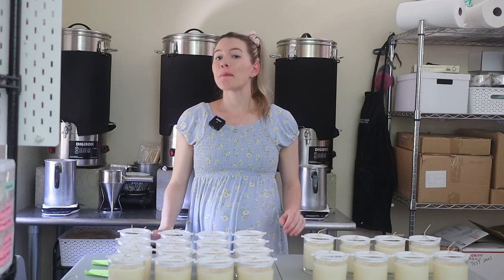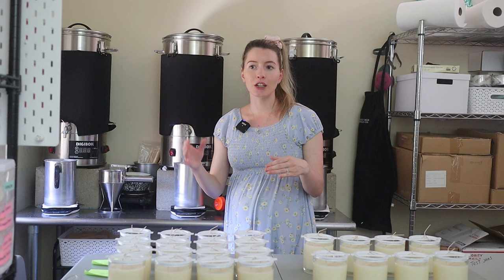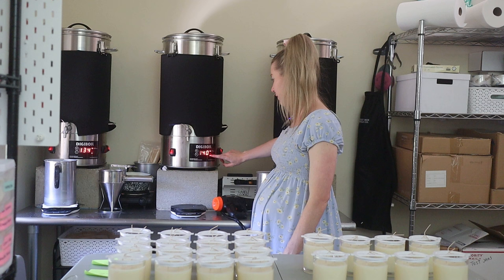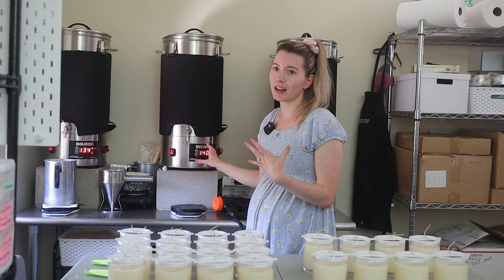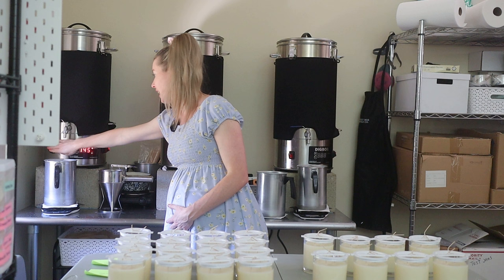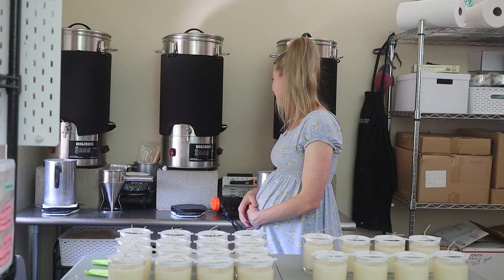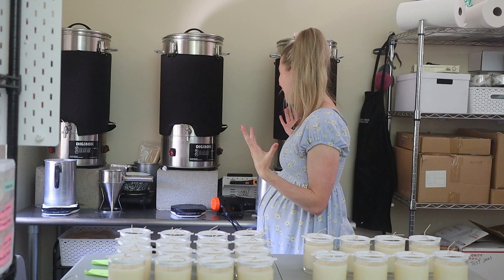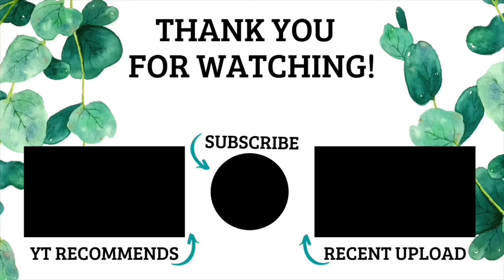The Pros & Cons Of Using A Digiboil Wax Melter For Candle Making (should you get one?)